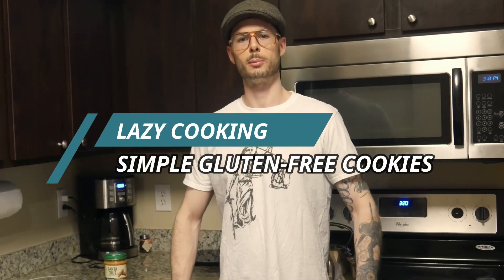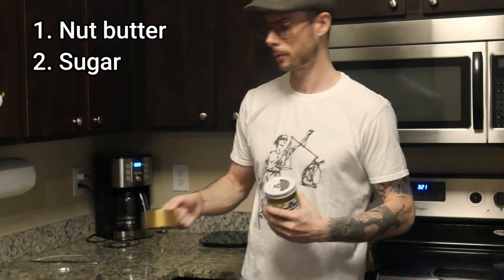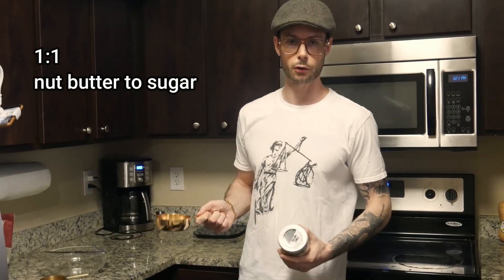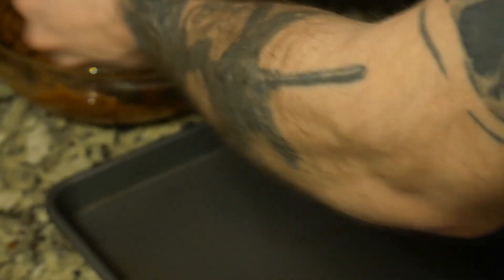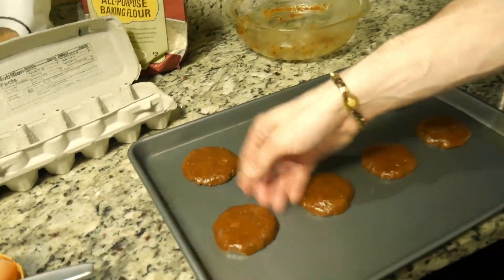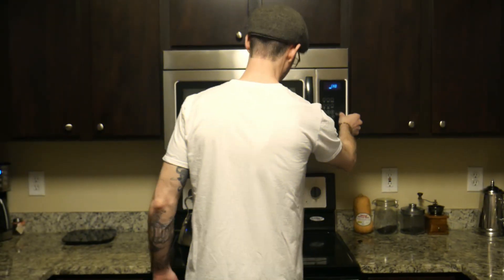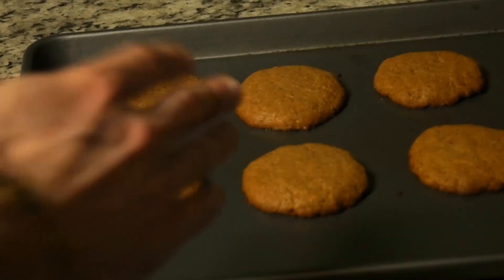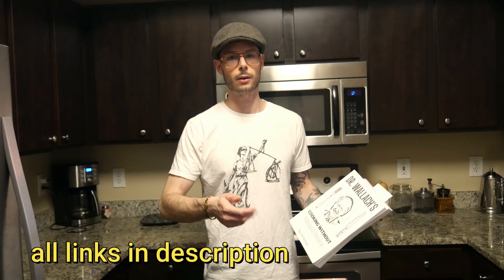Simplest 3 Ingredient Cookies - Gluten-Free - Lazy Man Cooking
Recipe:
1 cup nut butter
1 cup sugar (or a bit less)
1 egg

you might need some gluten-free flour.

mix ingredients together, bake at 350F 11-15 mins (depending on your oven), until slightly brown and crispy on the edges.

let cookies rest another 10 mins out of the oven before serving.

optional additions: nuts, dry fruits, cinnamon, other spices.

Dr. Wallach's Cooking Without The Bad Foods (complete cookbook)